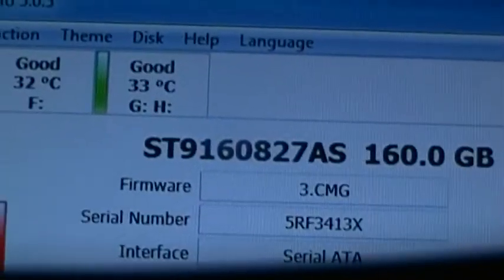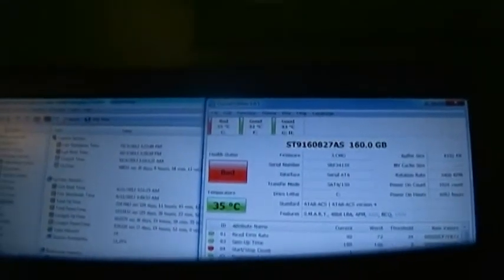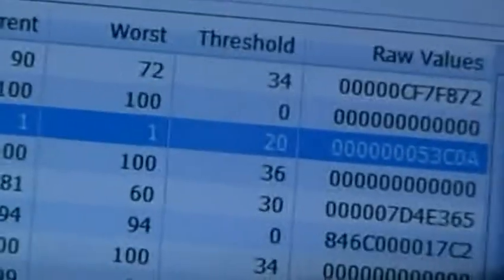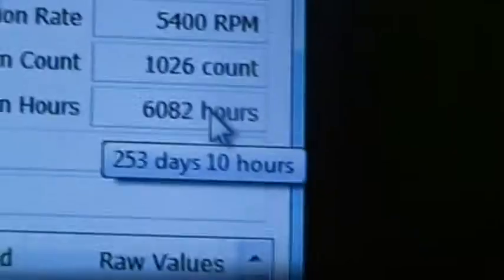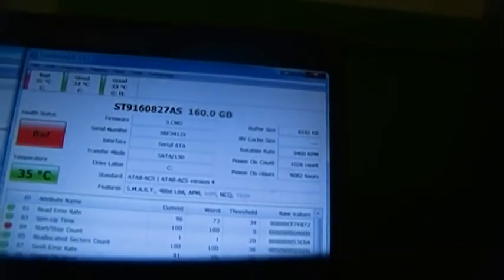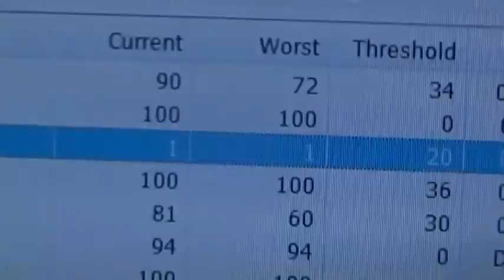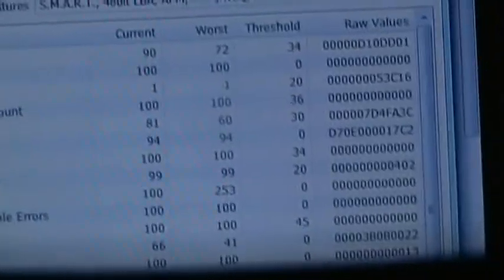Hard Drive Woes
REALLY?!? This is happening ALREADY?!?!?!?!?